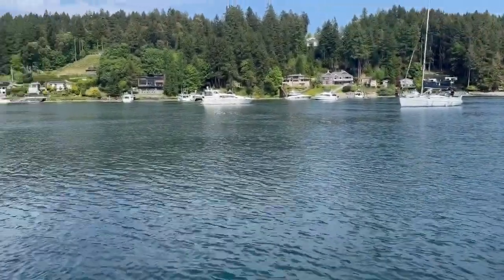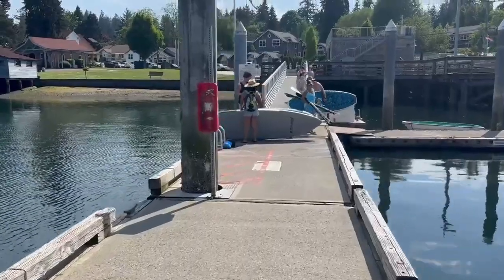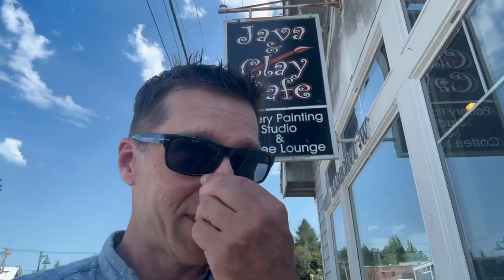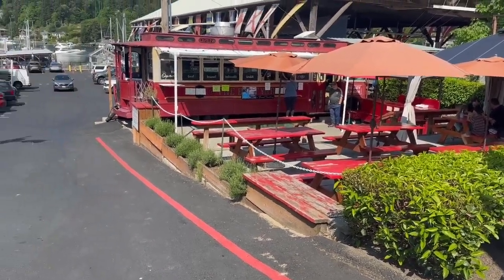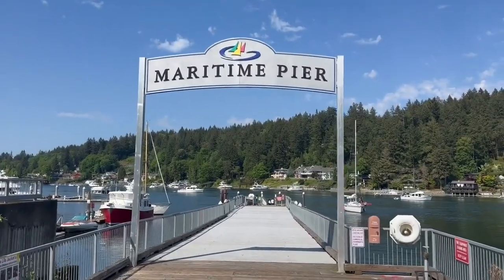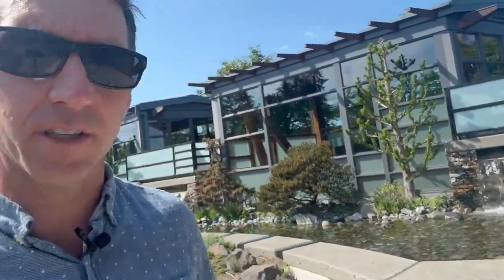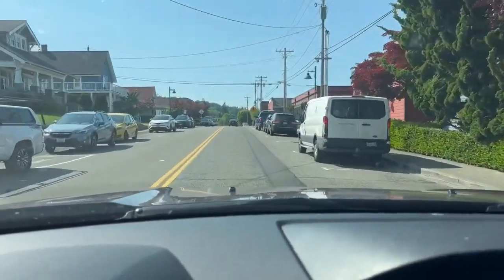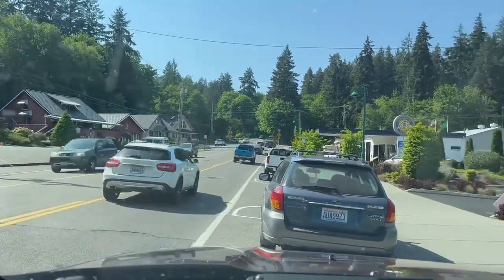Walking Tour of the Gig Harbor Waterfront 2023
Come along with me on a walking tour of the waterfront in Gig Harbor WA, 2023. See all the shops, restaurants, and other attractions on this tour of Gig Harbor.

Learn everything there is about Living in Gig Harbor WA.

Are you wondering what it is like to live in Gig Harbor, Washington? Or the surrounding areas? Well, this is the channel you need! I absolutely love this town and my #1 goal is to showcase every inch of Gig Harbor through my videos so you have a complete understanding of the best area that fits your lifestyle.

I work with clients from all over the world that are relocating here to Gig Harbor Washington and we ABSOLUTELY LOVE IT!

Darren Rivers, The Northwest Realtor

RE/MAX Exclusive
DOL # 131588

00:00 Introduction
01:19 Gig Harbor Waterfront
03:39 Skanzie Park
04:33 The Maritime Inn
05:00 Java and Clay Cafe
07:55 Tides Tavern
10:13 Heritage Distillery